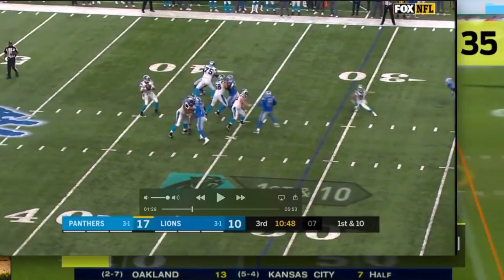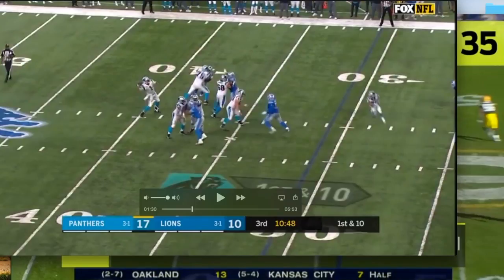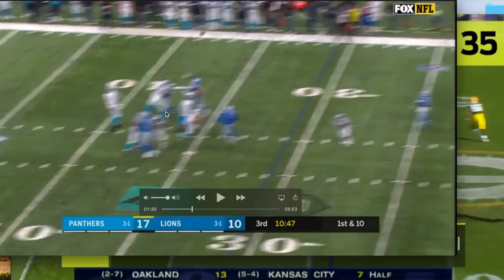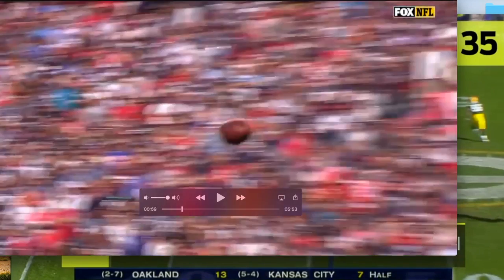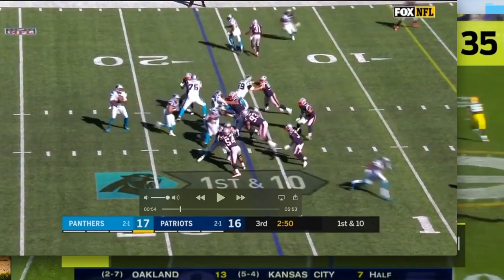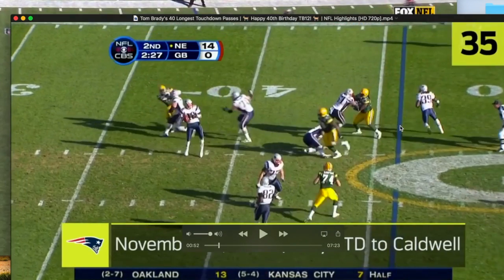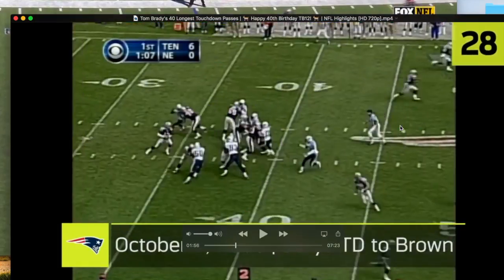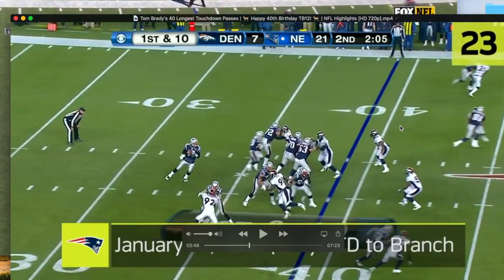Throwing Comparison: Tom Brady and Cam Newton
Start Using Speed School Today For Free This was another recommendation from our Subscribers and we will start doing more of these comparisons. Not to say who's better but to really show differences within their Throwing Mechanics. Let us know what you think and keep the video recommendations coming.